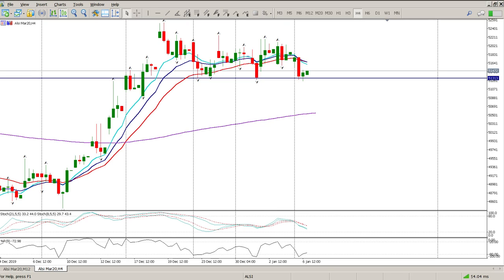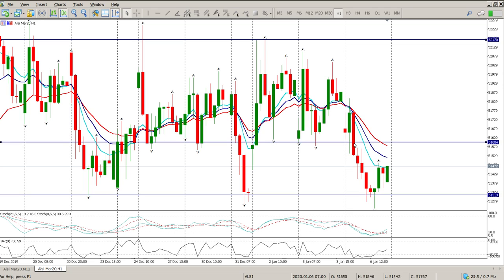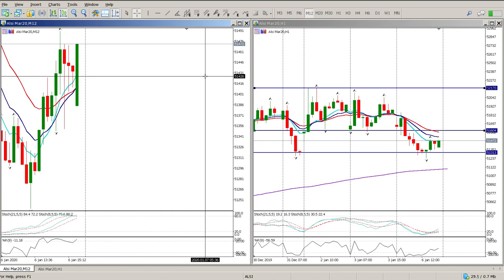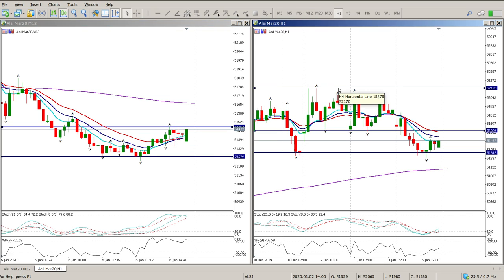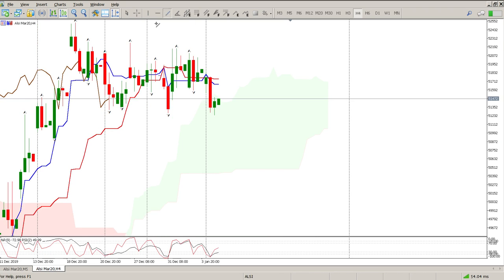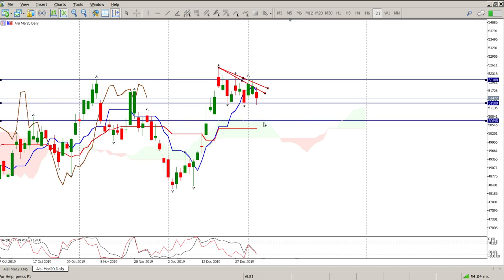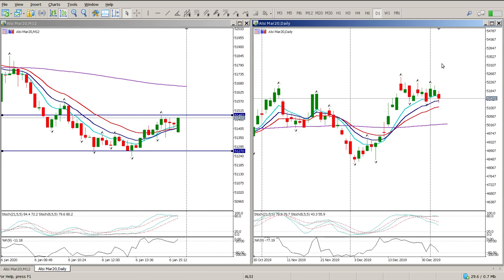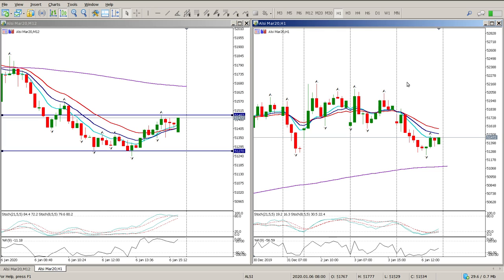Day trading the ALSI 7 Jan